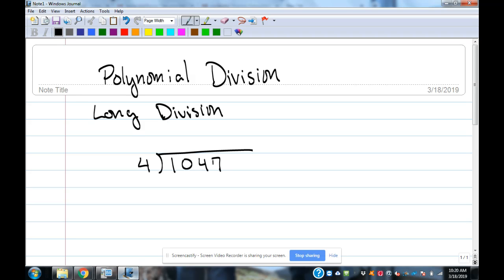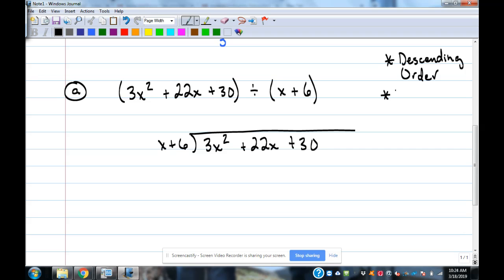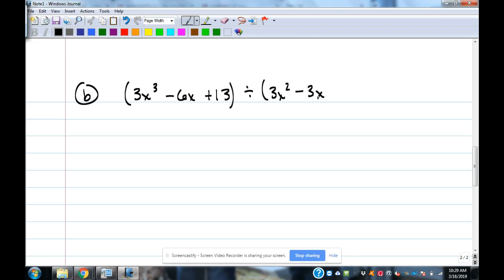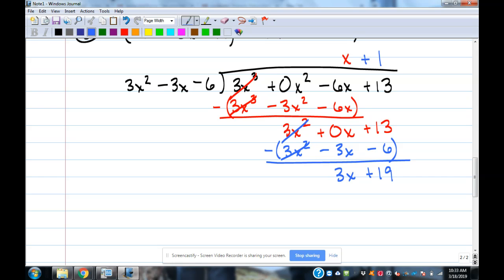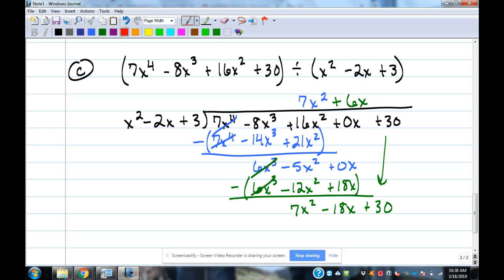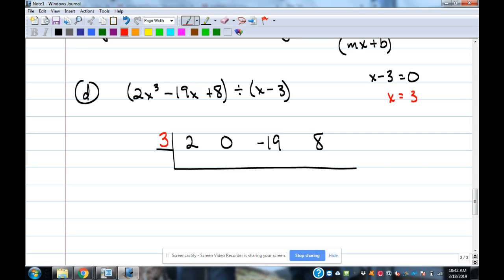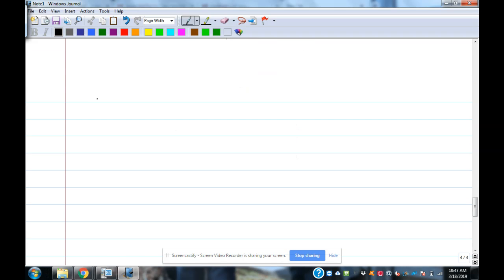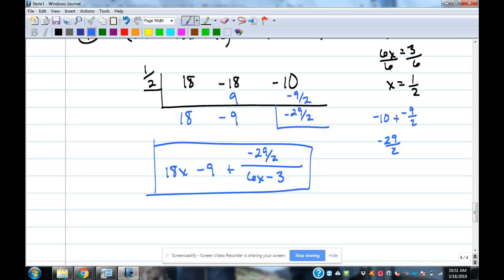Algebra 2 SP2019---Polynomial Division